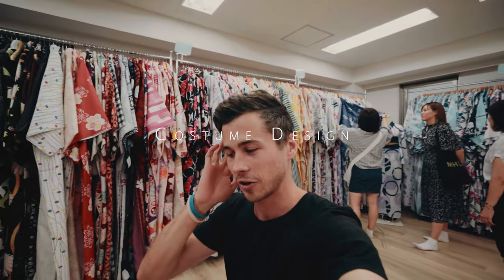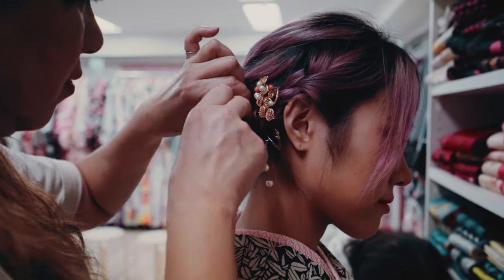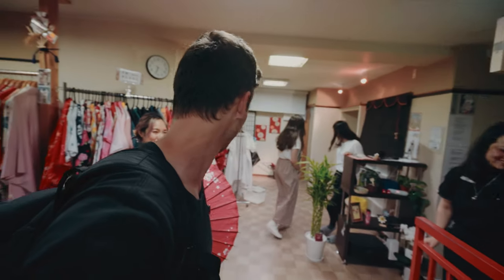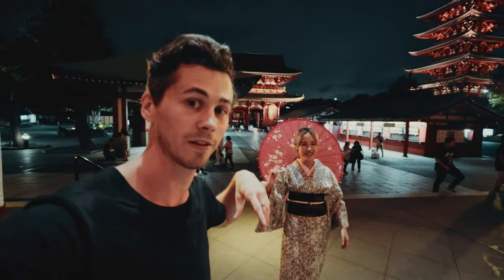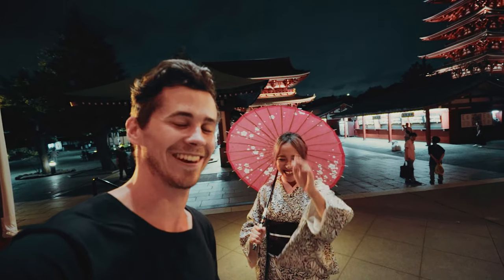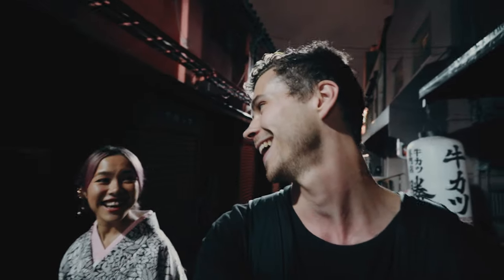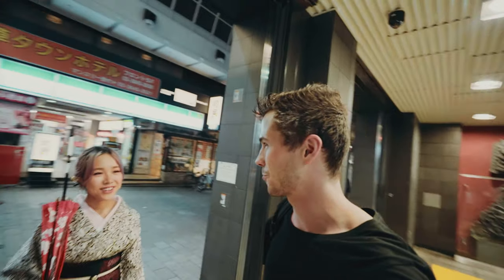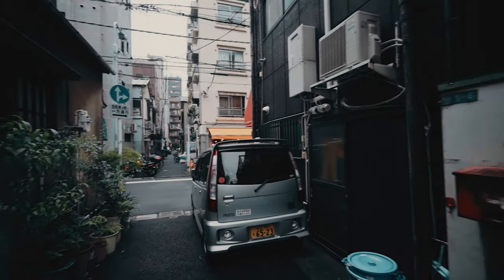Filming the intro of 'Japan - See What I See' | VLOG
Here is a video of what went down whilst filming the intro to my cinematic Japan video. I wanted to show my creative process and a lot of the raw moments that happen while filming; so it is nothing fancy but hopefully you learn something. (:
FOLLOW JAMIE TK

Asakusa_Aomi (Kimono Hire) | If you want to hire Kimonos in Tokyo.

MUSIC
WHATS IN MY CAMERA BAG?